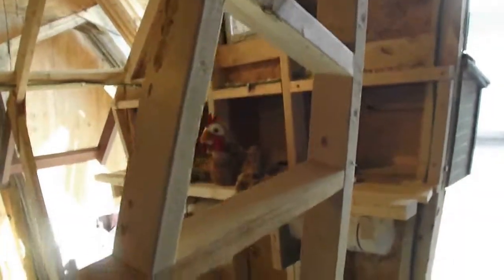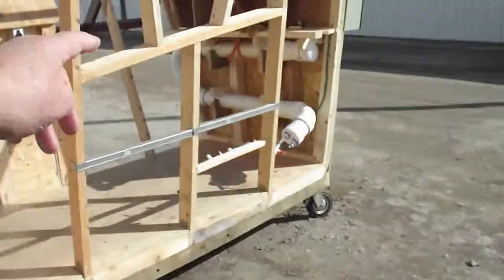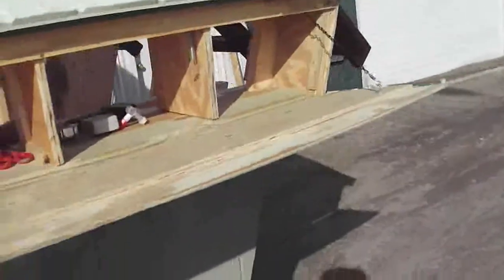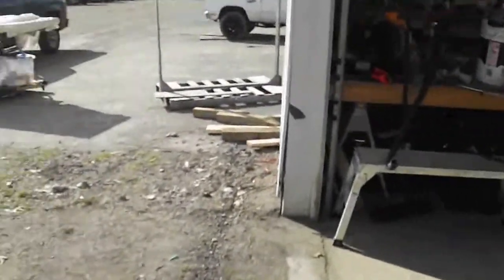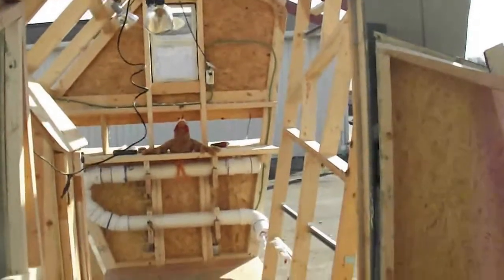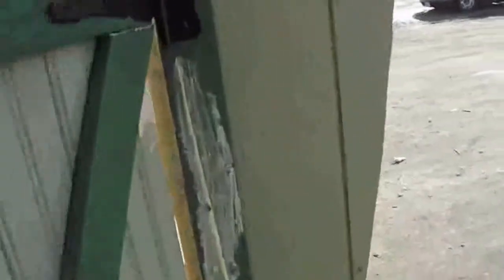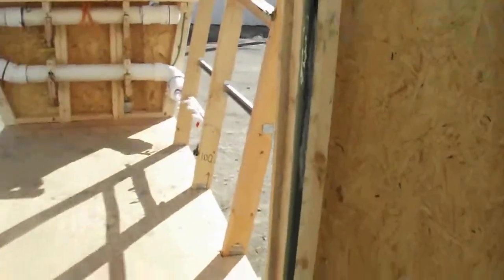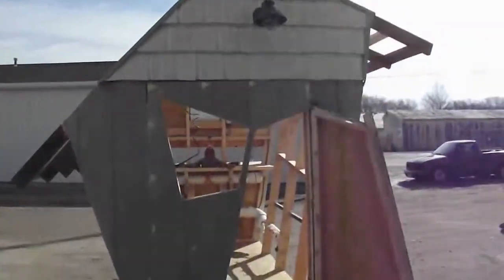the chicken mansion and the introduction of "cockah"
the chicken mansion main structure is framed 3 different thickness of lumber.. they are 2by 2's, 2 by 3's and 2by4's that's it! That includes the floor joist, walls, and roof. The roof, walls, floor and roof framed in 2 by4's. The doors and header are framed with 2by3's, and the 2 by2's in used just above the header, thats where the OSB is nailed into place and a layer of vinyl siding covers the OSB.